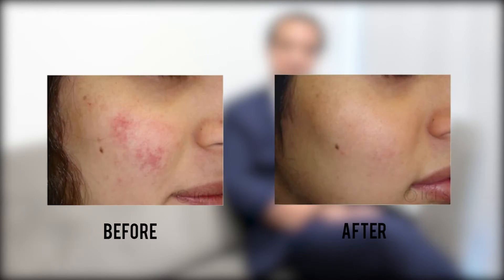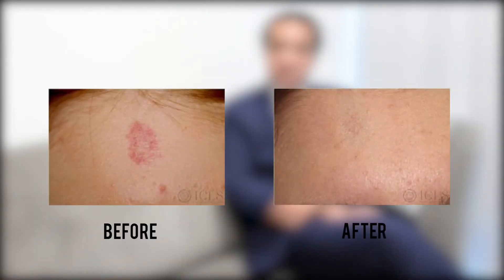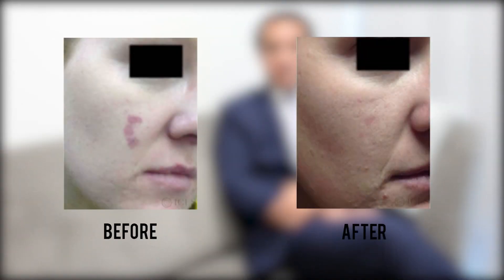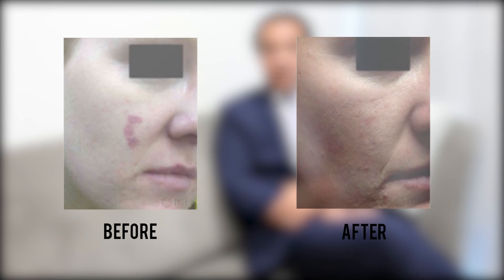How to Remove Port Wine Stain | Birthmark Removal Treatment | ICLS Dermatology & Plastic Surgery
ICLS Director of Dermatology, Dr. Sheetal Sapra, talks about the laser treatment that can help remove the port-wine stain.

Features & Benefits of visiting ICLS Dermatology & Plastic Surgery
✅ Virtual and phone appointments available
✅ Hospital-grade safety and sterilization protocols in place
✅ Highly rated, a well-established clinic serving the Greater Toronto and Hamilton, Ontario communities for 25+ years

About ICLS Dermatology & Plastic Surgery:
Welcome to ICLS Dermatology & Plastic Surgery. Led by board-certified specialists Dr. Julie Khanna, Dr. Sheetal Sapra and Dr. Maryam Zamani, ICLS offers innovative cosmetic procedures to combat the effects of ageing plus medical dermatology and skincare solutions from their clinic in Oakville, Ontario, located between Hamilton and Toronto.